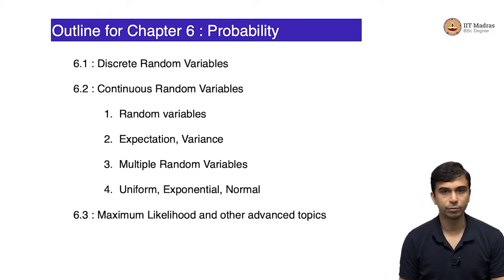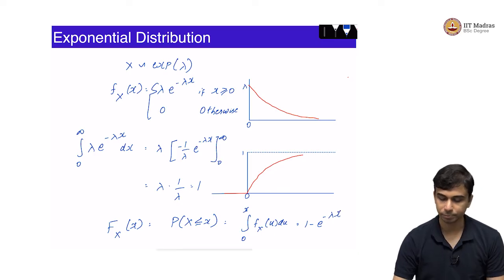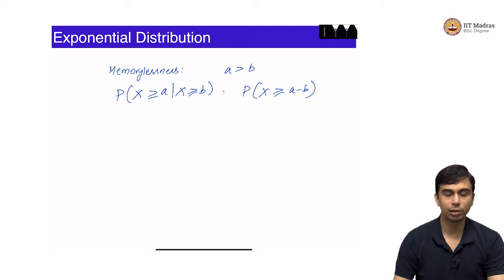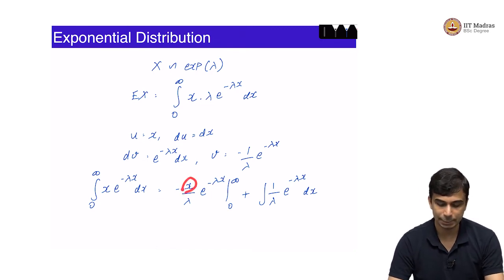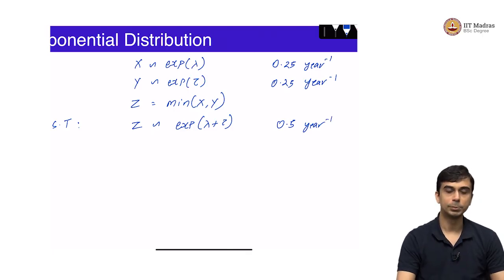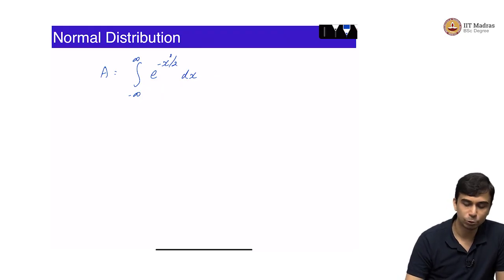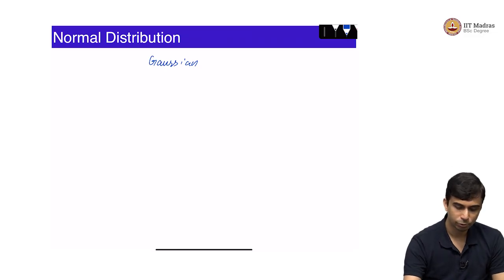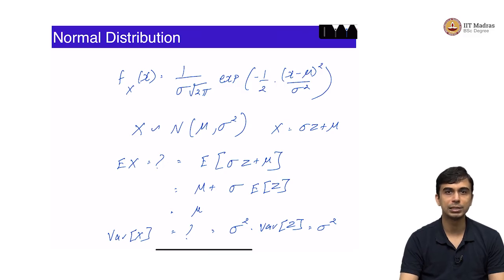W11_L7: Uniform, exponential, normal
Video Overview
 This lecture explores three fundamental continuous random variable distributions: Uniform, Exponential, and Normal (Gaussian). We define their probability density functions (PDFs), examine their properties, and explain how they are used to model real-world phenomena. The lecture highlights the memoryless property of the Exponential distribution and walks through expectation and variance computations for these distributions. We also discuss the significance of these distributions in probability theory and their role in applications across science and engineering.